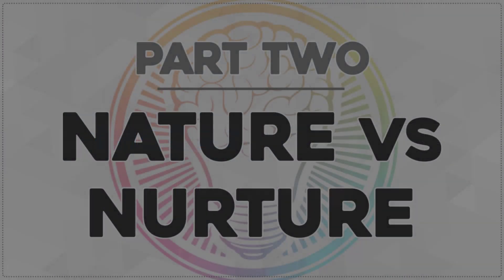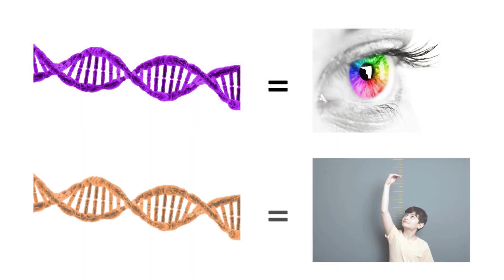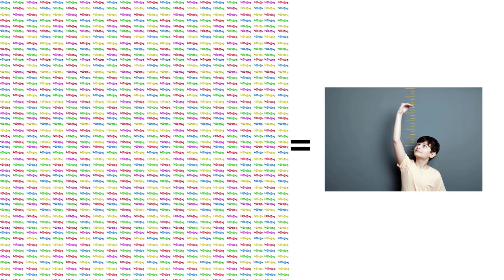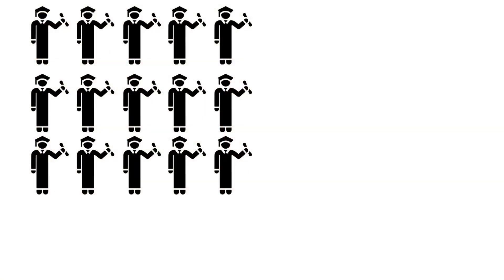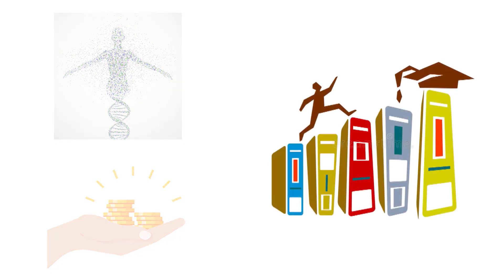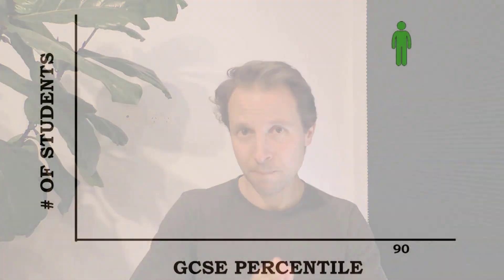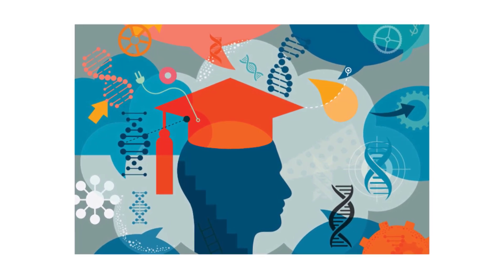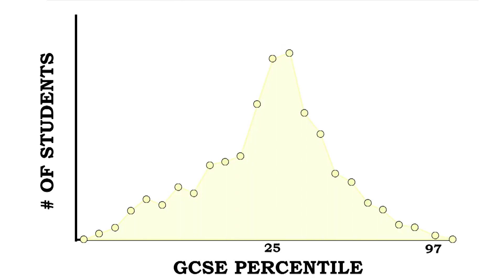Nature vs Nurture Debate: Intelligence + Academic Success (Video 2/4)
Are genetics and socioeconomic status strong predictors of intelligence and academic success?

In our last video we kicked off a short series on the ‘Nature vs Nurture’ debate by looking at a unique piece of research that measured bright and dull rats performing across different environments.

We learned that genes don’t actually function in the way we've traditionally been led to believe, and that genetic expression and environment are inextricably linked.

In video two of this series, we shift our focus from rats to humans by looking at a newer study that compares genetic composition and socioeconomic status to academic performance:

*  Predicting Educational Achievement from Genomic Measures and Socioeconomic Status (Sophie von Stumm et al, 2019)

When this study was published a few years back it received a fair bit of publicity. The main takeaway was effectively that ‘genes and family’ are strong predictors of academic success – and this is largely true … on a group level.

Unfortunately, what was lost in the crude media coverage was just how much variability existed within the research data on an individual level – both from a genetic and socioeconomic standpoint.

I address this issue in the video, but suffice it to say that the idea of applying group predictors to individual students raises some serious questions.

Here are some of the questions I tackle:

-- What is genome-wide sequencing, and what does it reveal about how genes mediate human traits (hint: it’s contrary to what most people believe)?
-- What is a ‘Polygenic Score’, and how are scientists using (or perhaps misusing) this tool to predict genetic expression?
-- How might genetic markers that effectively predict group outcomes be grossly misapplied on an individual level?
-- How does socioeconomic status (an environmental measure) compare to genetics as a predictor of individual academic achievement?
-- What important lesson can teachers and educators learn from this controversial piece of research?

LME GLOBAL